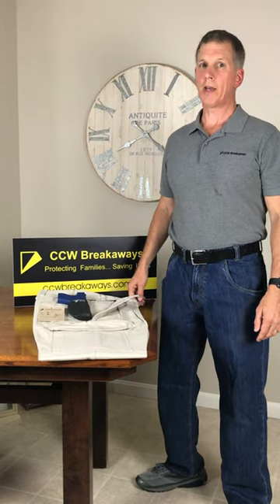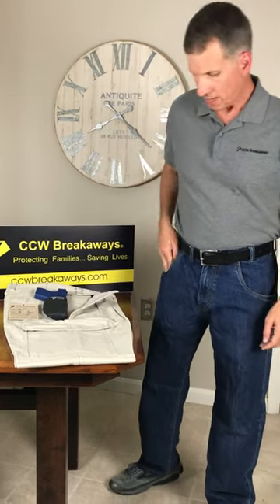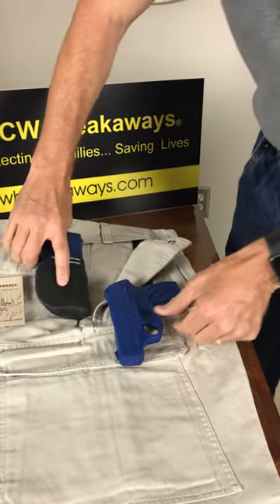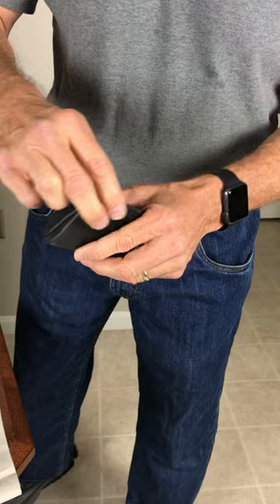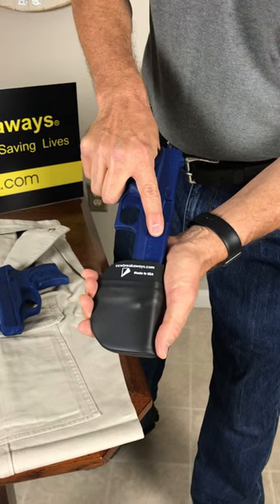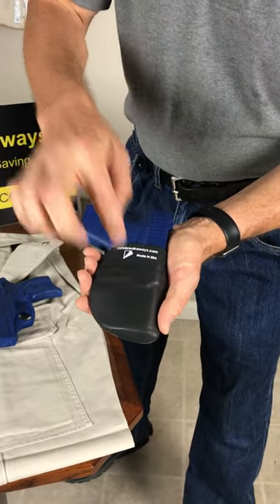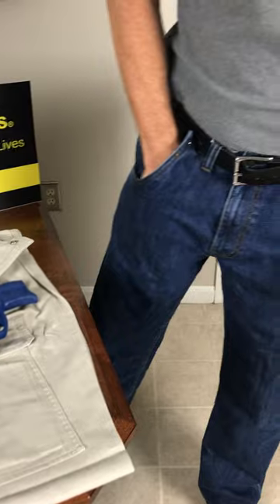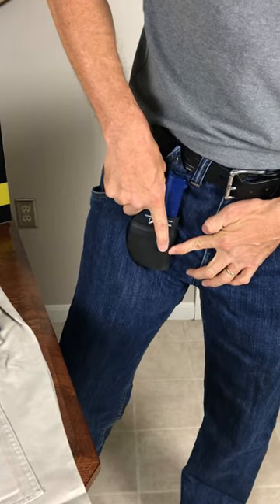How to Use CCW Breakaways SkinTight Holster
The Ultimate Pocket Holster for any pants pocket. Super Skinny Thin. Super Tough Hard Core Kydex. Super Soft-To-Touch Skin. Learn how to use this holster. Safe and impenetrable into your gun's trigger guard. Trigger Finger registration point.